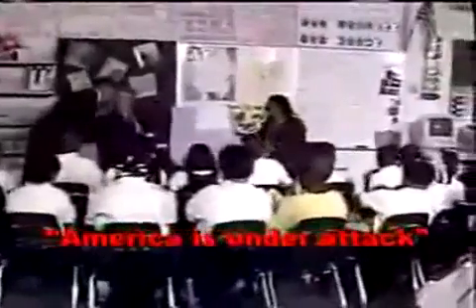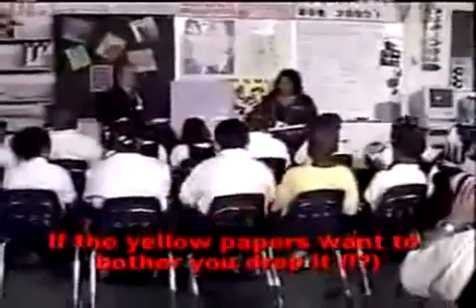Bush On The Morning of 9/11 KITE - PLANE - MUST - HIT - STEEL